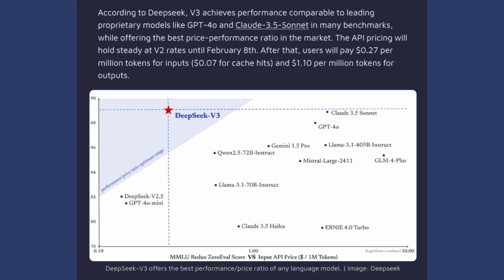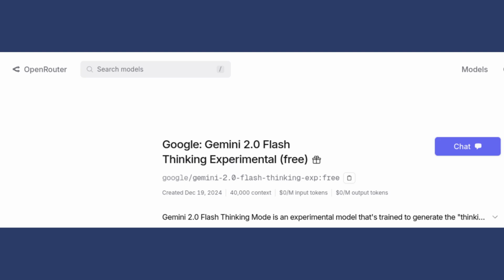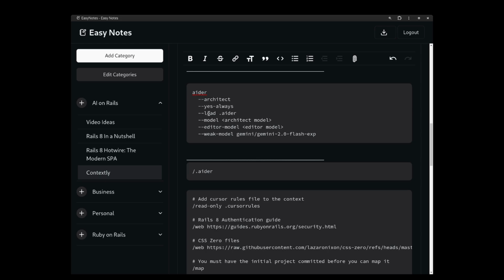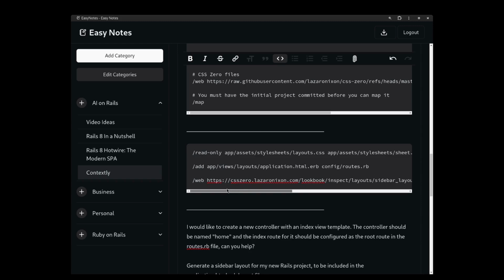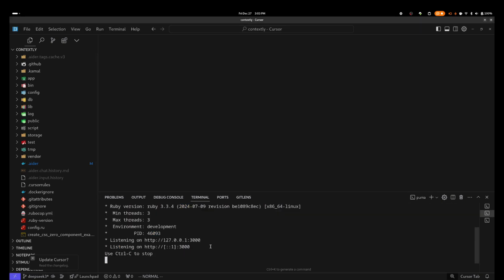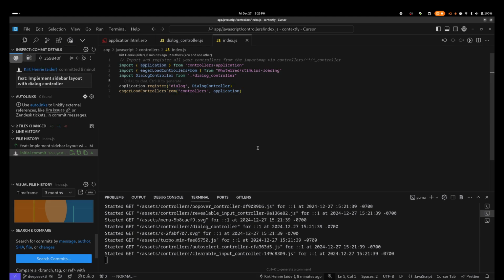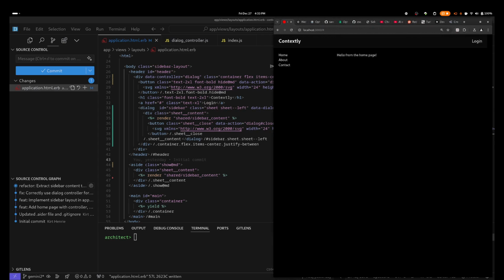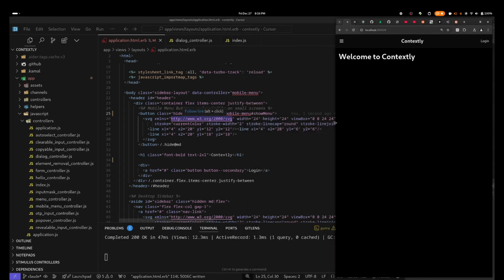Deepseek V3 is here! See how it stacks up against Claude Sonnet 3.5, Google Gemini 2.0, and Qwen 2.5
In this video, I dive into the exciting world of the new Deepseek V3 Open Source LLM. Promoted as a strong competitor to frontier models from giants like Anthropic and OpenAI, I couldn’t resist putting it to the test. Watch as I compare Deepseek against some of the top frontier models, tackling identical real-world tasks to see how they measure up. Which one will reign supreme? Watch to the end to find out!

If you enjoyed this video, I’d truly appreciate it if you gave it a thumbs up!